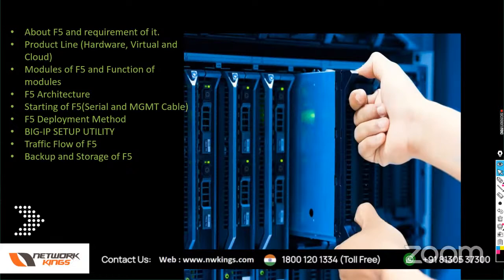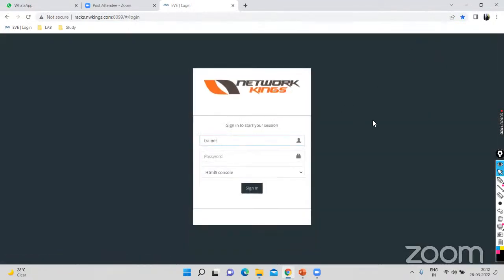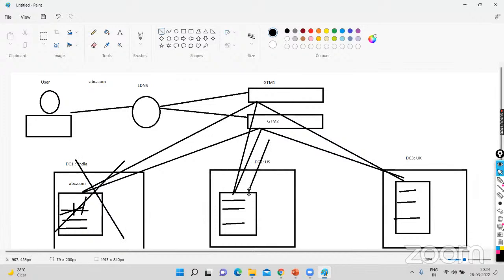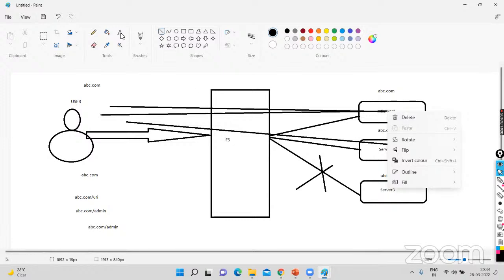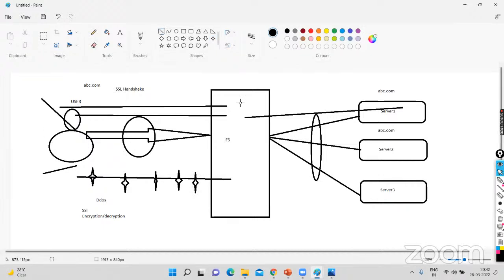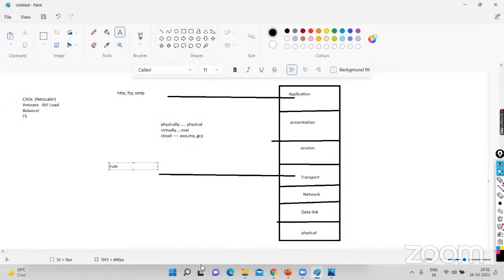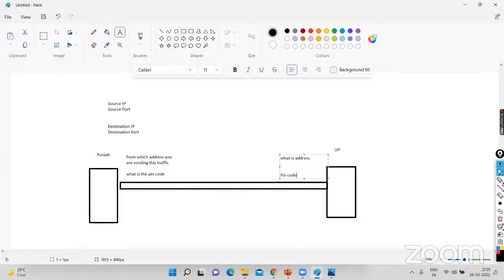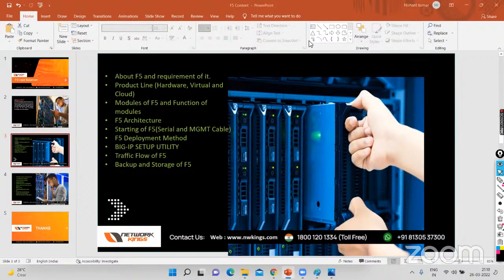F5 LTM Load Balancer Live | Network Kings